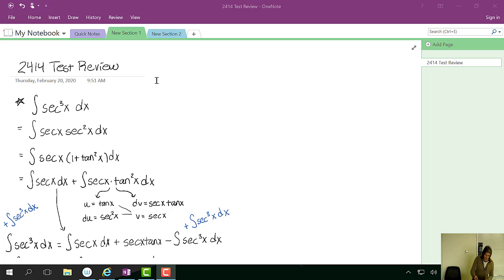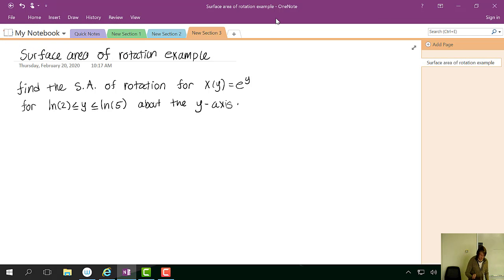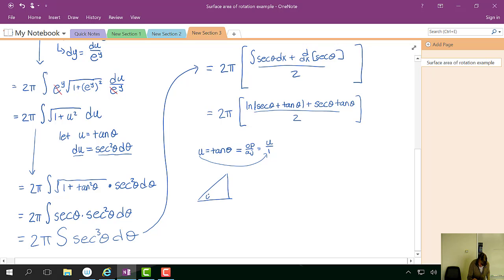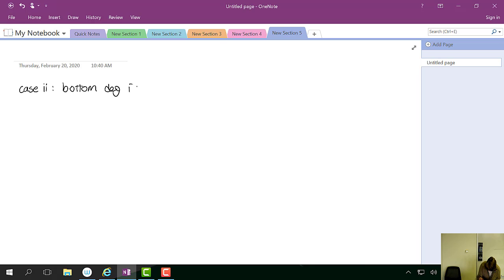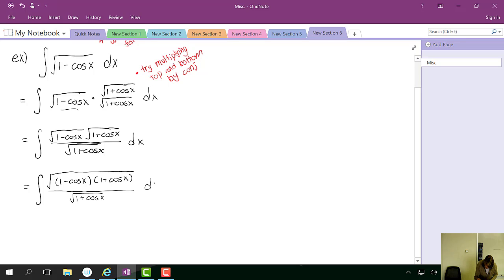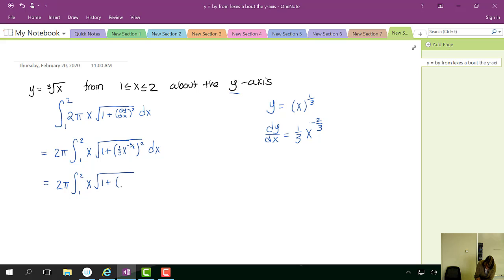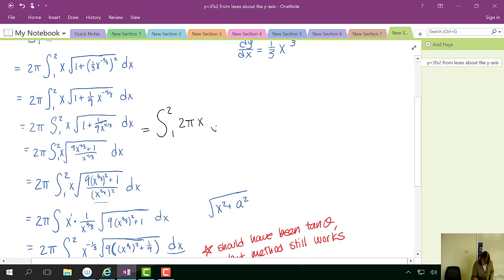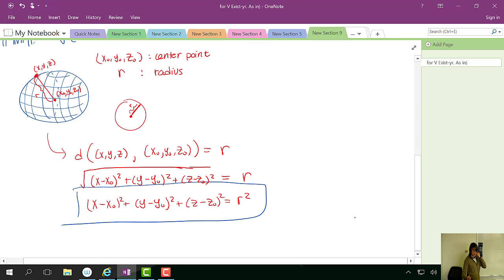Math 2414 Weekly Review (2.20.2020)